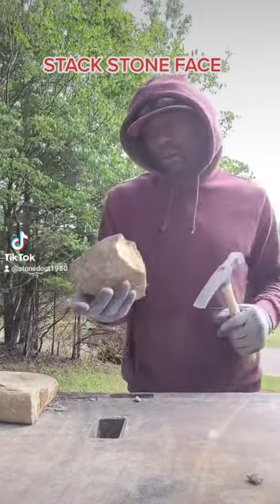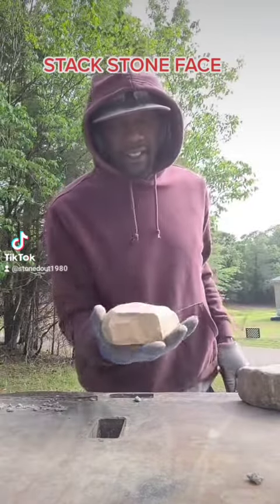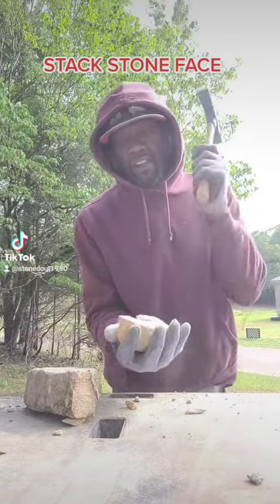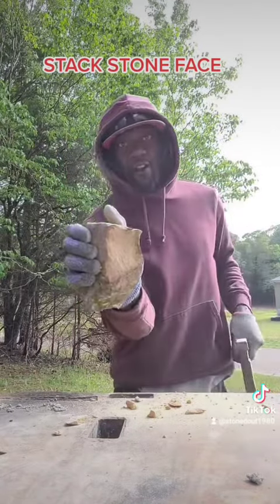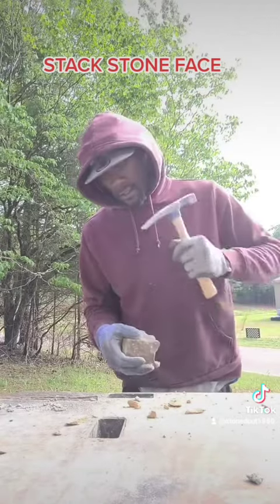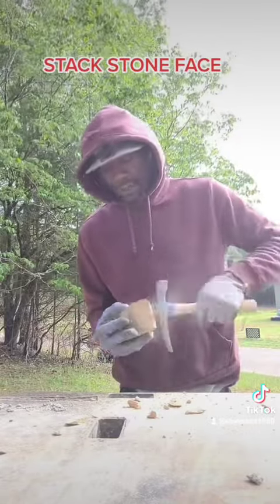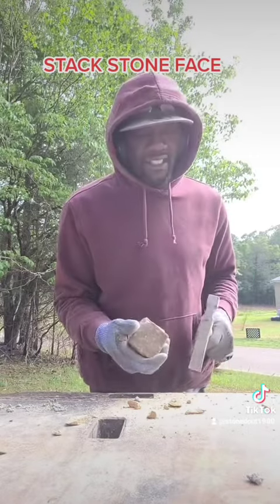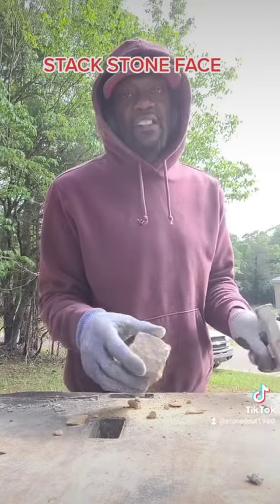..work that hammer..stack stone